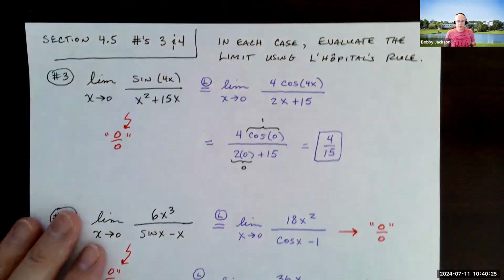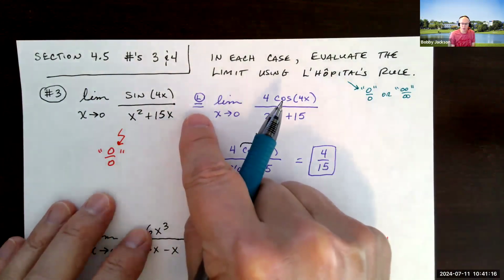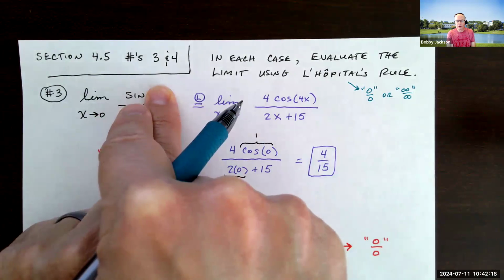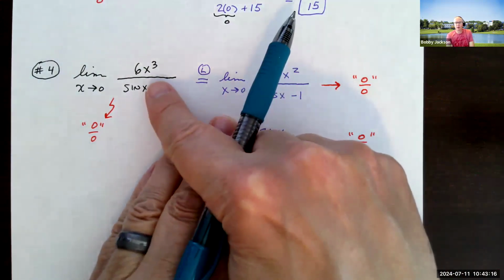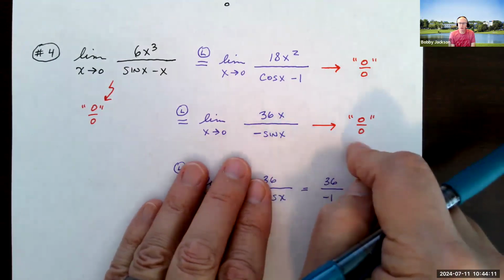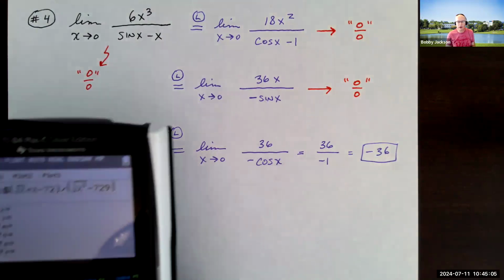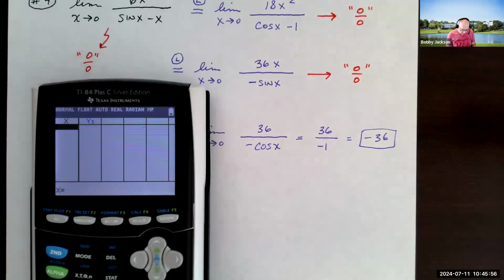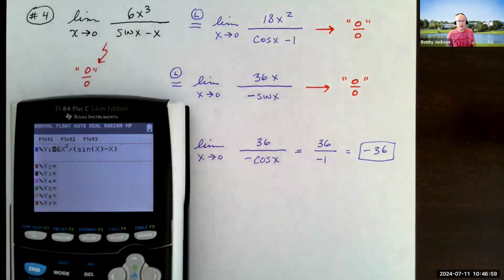Achieve Section 4.5 Numbers 3 and 4